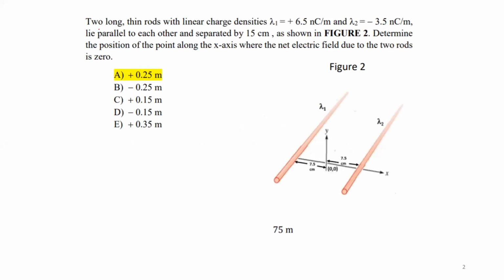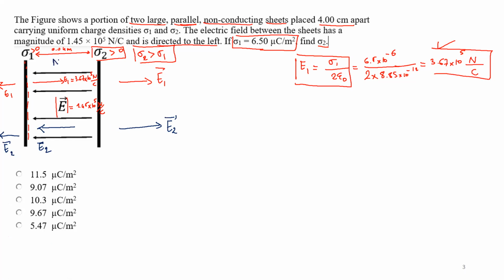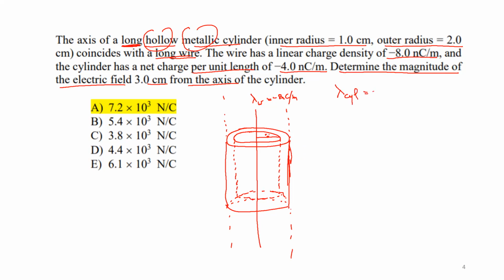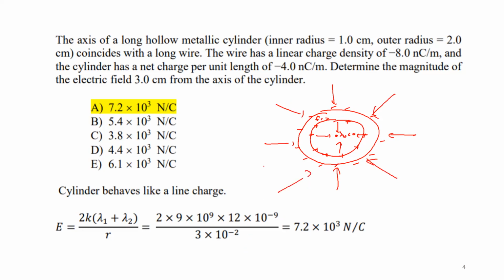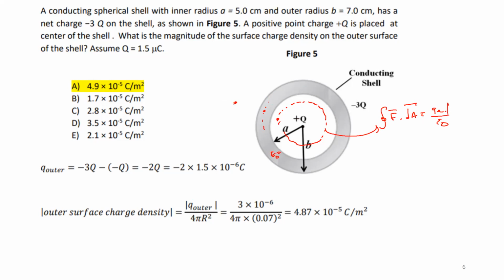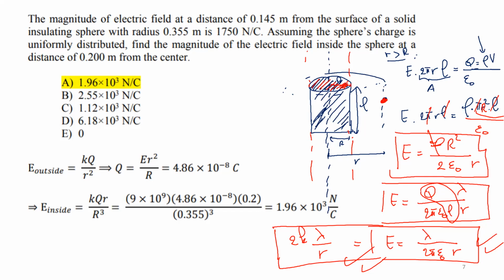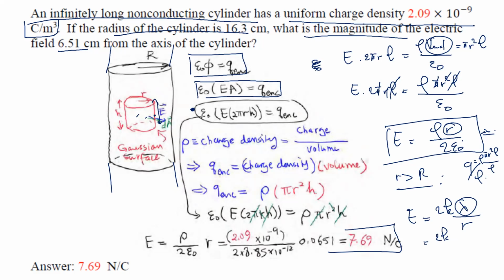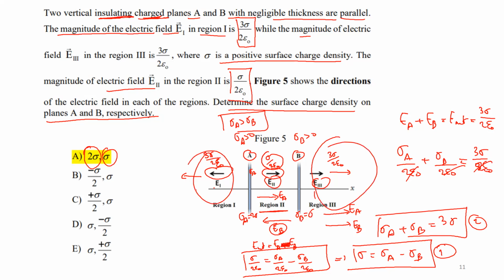CH23 Gauss' Law: PHYS102 Solved REC Problems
CH23 Gauss' Law
Electric flux; Gauss’ law
Charged isolated conductors; Cylindrical symmetry
Planar symmetry; Spherical symmetry